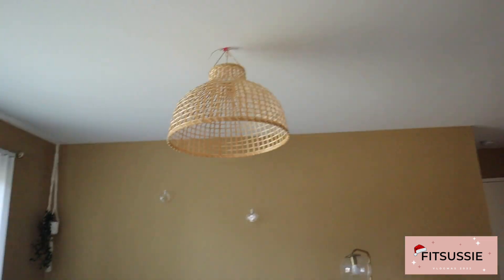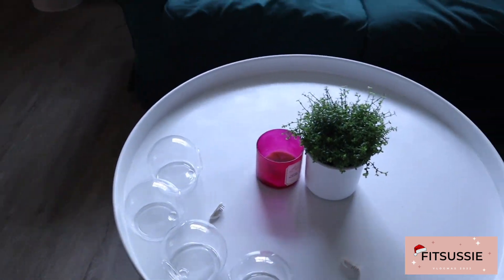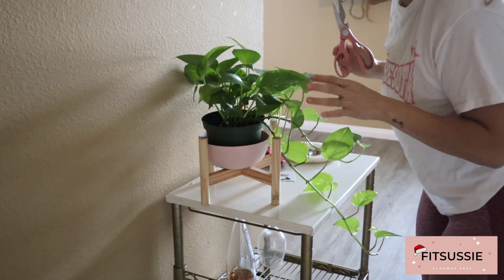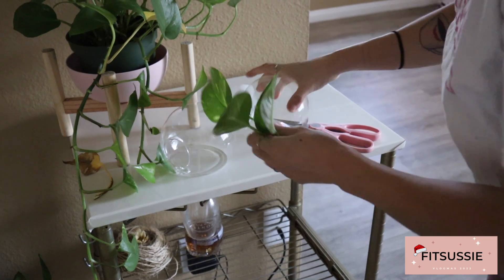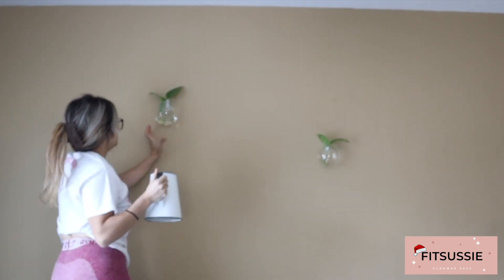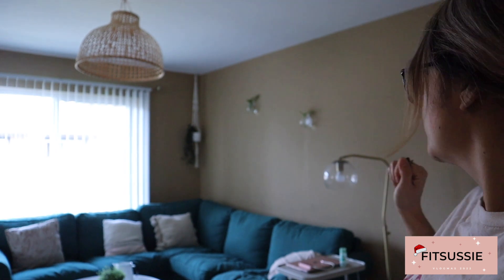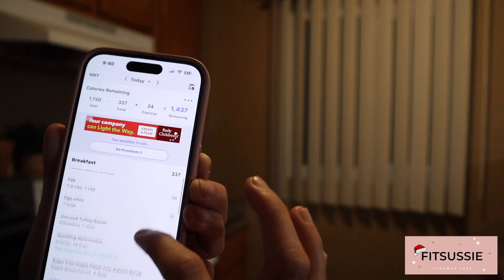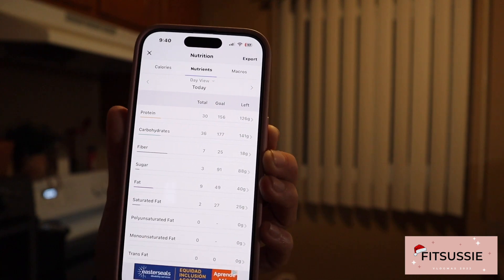How to track Macros for Weightless | VLOGMAS